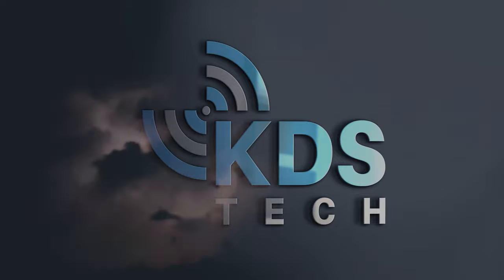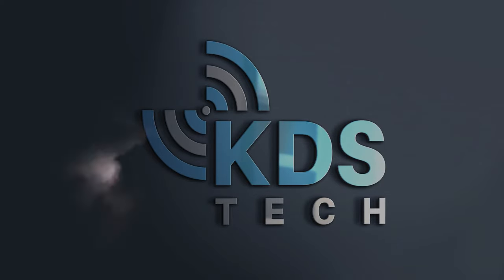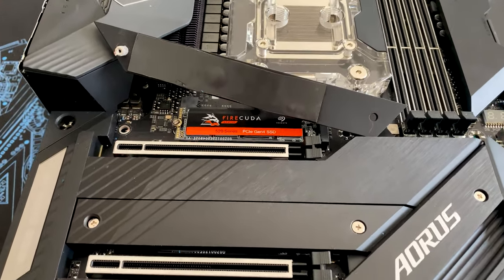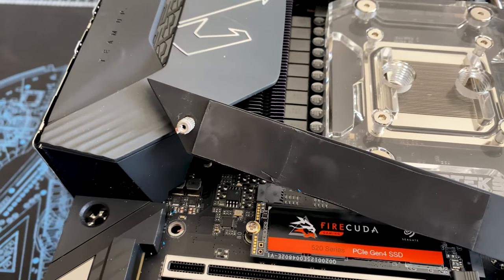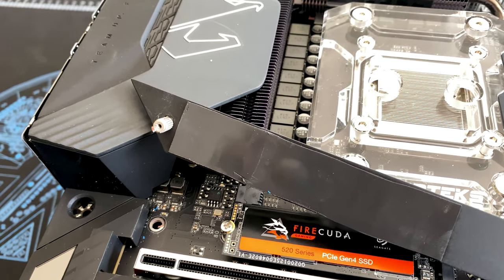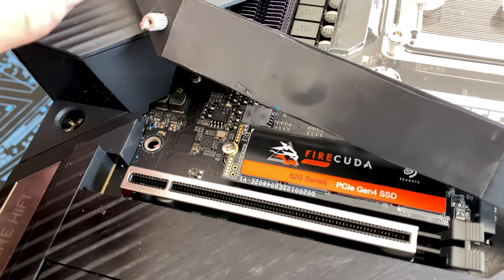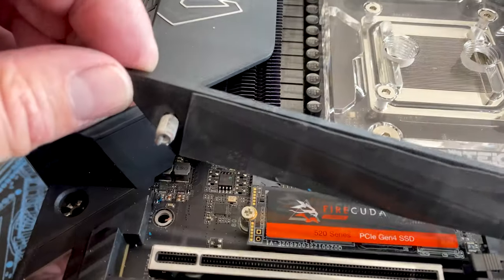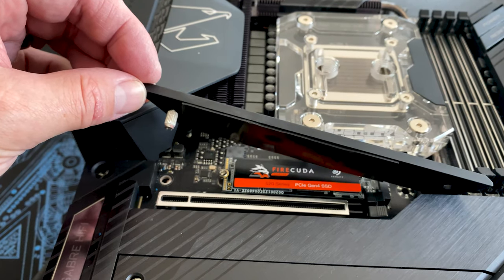X570 Aorus Xtreme... Broken!!!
So.. what else can go wrong with this build?  hopefully nothing else!!!